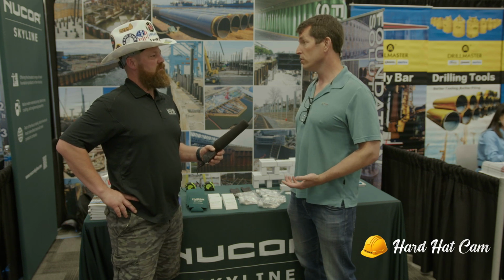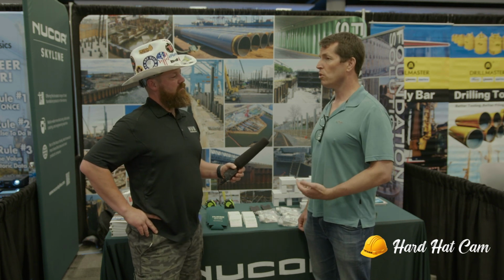IFCEE 2024 Hard Hat Cam Nucor Skyline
Nucor Skyline offers the broadest range of steel foundation and geostructural products in the industry with nationwide manufacturing, fabrication, coating, and engineering expertise. We are part of the Nucor family, North America’s most diversified steel and steel products company. In addition, we are proud to offer the largest rental fleet of sheet piles in North America. Nucor Skyline's flagship products include an unparalleled assortment of h-piles, steel sheet piles, pipe piles, threaded bars, micropiles, combined wall systems, wide flange & other structural sections, solar piles, and piling accessories. Nucor Skyline’s knowledgeable engineering team works with owners, engineers, and contractors long before the ground is broken. To ensure seamless project coordination and completion, our engineers propose solutions throughout all aspects of design, material selection, installation, and construction sequencing. Nucor Skyline serves the U.S., Canada, and Caribbean markets.